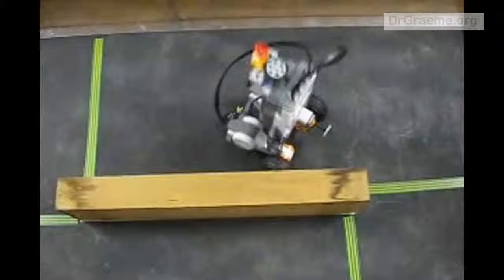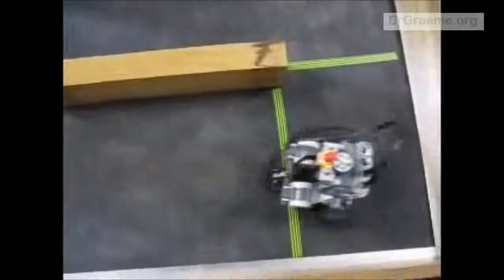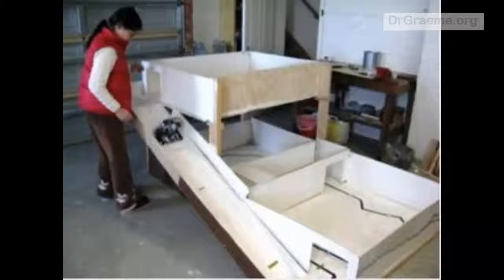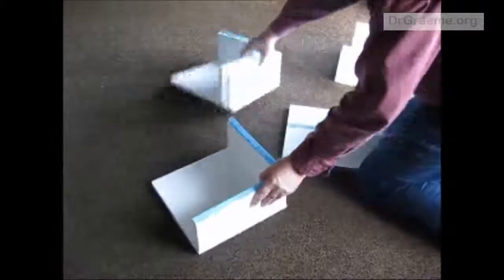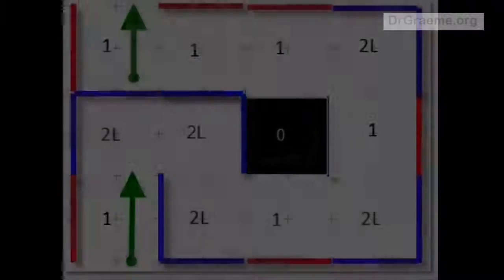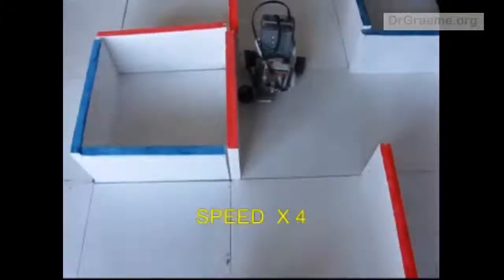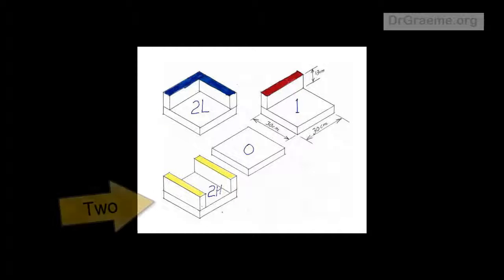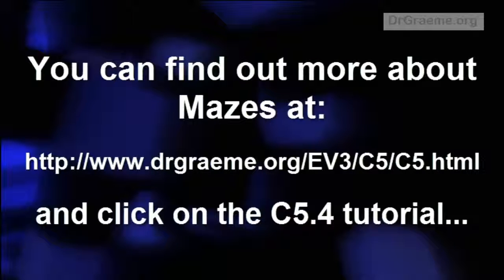45 (C5.4) How to Set Up Walled and Line Mazes for Lego EV3 and NXT MindStorms Robots.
In this tutorial, you will learn about a system we use to set up walled circuits, arenas, and mazes for use by Lego MindStorms EV3 or NXT Robots. Because the system uses individual maze tiles, students don't get bored because the mazes are easily re-configurable. The tiles are color-coded to assist in following maze plans, and have the added advantage that they stack easily and compactly for storage and transport. The tiles are the same size as the rooms in the International RoboCup Junior Rescue B event, so these mazes could be used as the first of the many steps necessary to prepare a robot for either the A or B version of this RoboCup competition. This tutorial is the last of this four-part tutorial series about setting up walled and line and mazes suitable for Lego MindStorms EV3 and NXT robots.
Playlist Index:
Tutorials 3 to 6: Setting up LEGO EV3 software.
Have Fun!